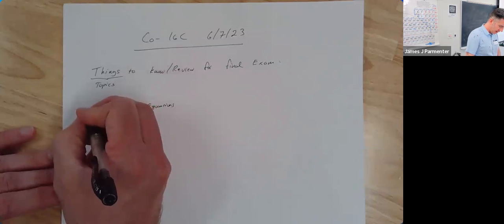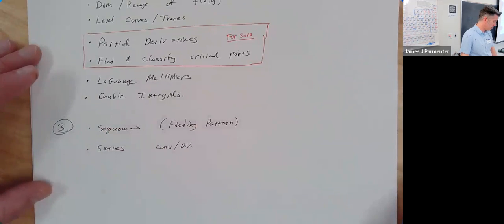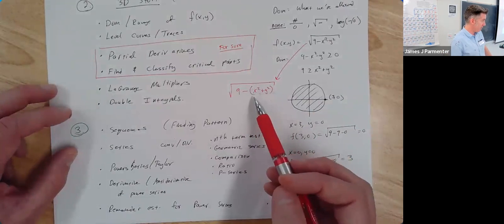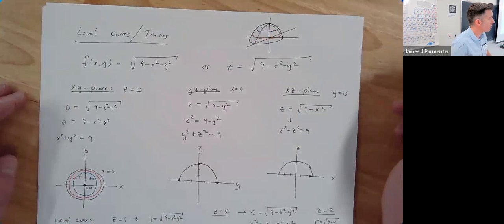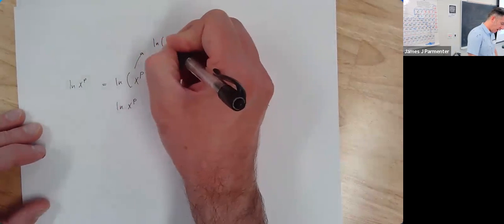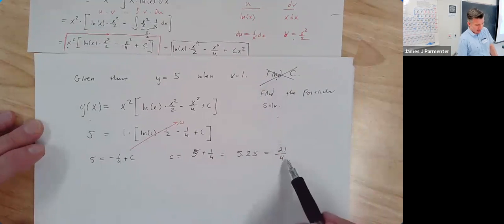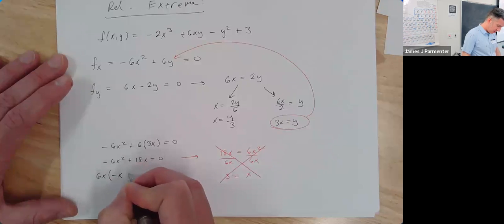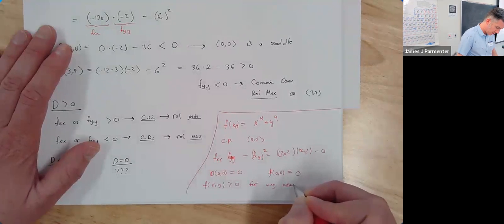Co-16C 6-7-23 (Final Review)